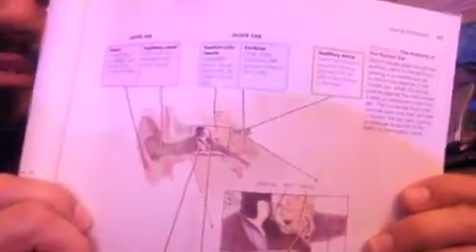How Sound Works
This short video explains how our ears and brains experience and hear sound. It briefly goes over the physics of sound waves and how our brains perceive sounds. Played at the end is a familiar song. That last song is...